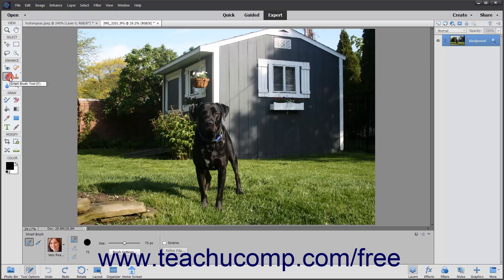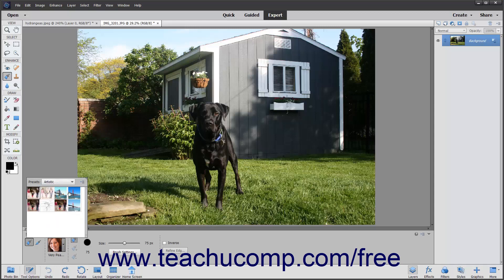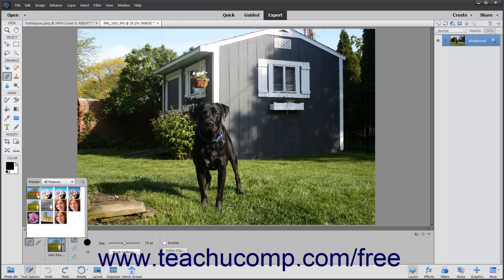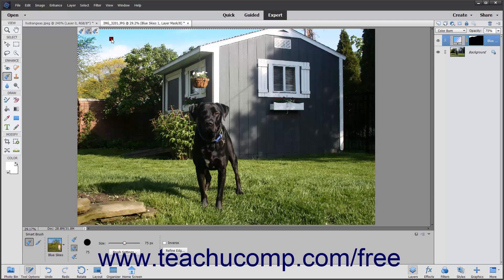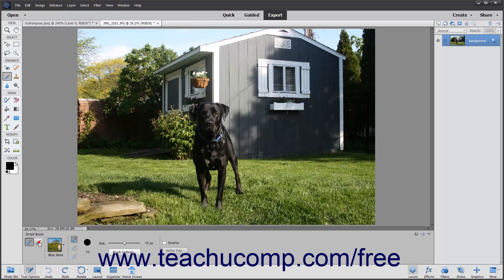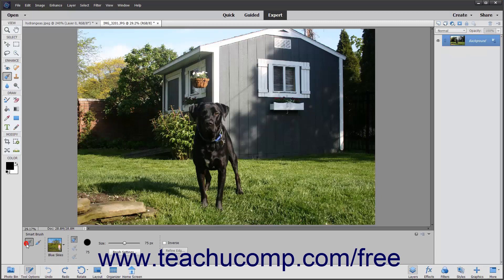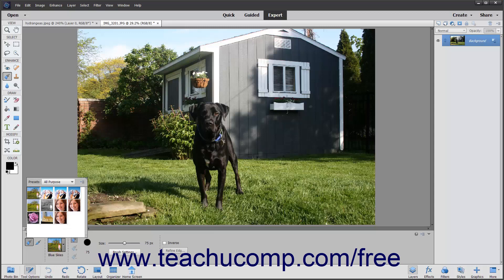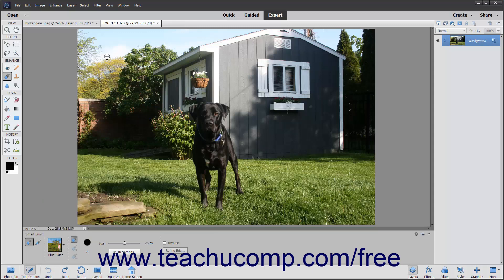Learn How to Use the Smart Brush Tools in Adobe Photoshop Elements 2023: A Training Tutorial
FREE Course! Learn how to use the Smart Brush Tools in Photoshop Elements 2023 A clip from Mastering Photoshop Elements Made Easy. - the most comprehensive Photoshop Elements tutorial available. Visit us today!